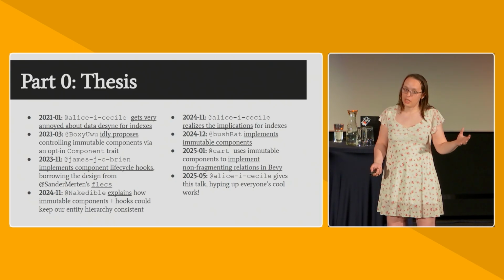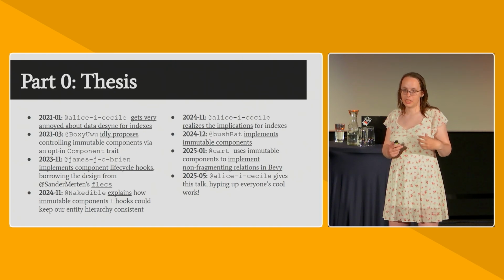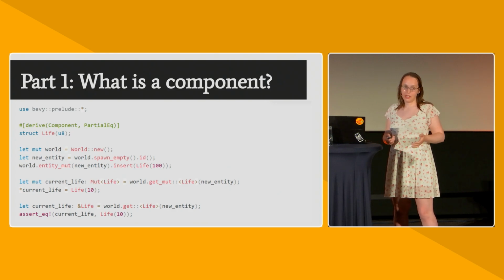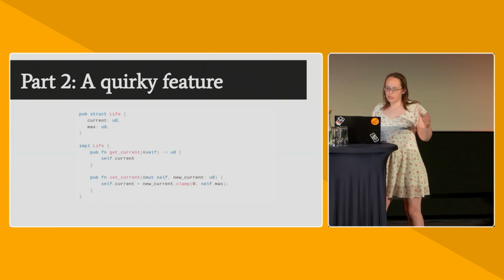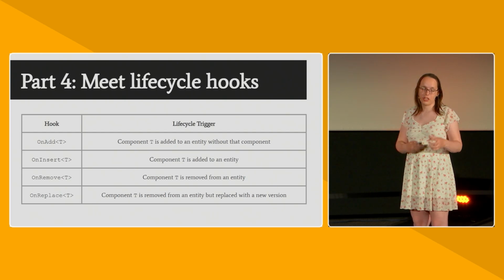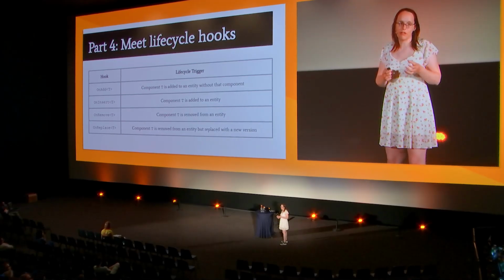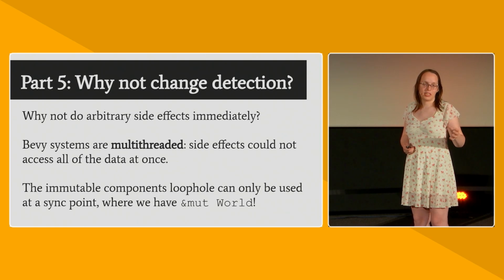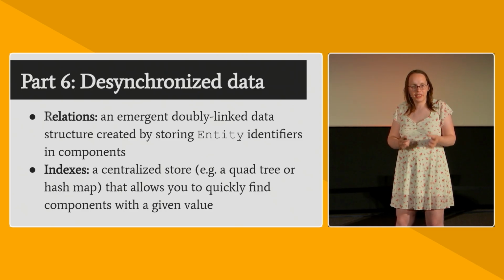Bevy's immutable components: managing side effects in a parallel world - Alice Ivy Cecile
Every now and then, Bevy users would ask for a simple helper: give me a way to mark a component on an entity as “read-only” so library authors could uphold invariants tied to the value of a public component. Unfortunately, there was a gaping hole: you could simply remove the component, mutate it and then reinsert it.

But… wait. That reinsertion would trigger “lifecycle hooks”, a new feature that automatically respond to components’ insertion and removal. Suddenly, this broken little helper was a powerful tool for ensuring global correctness. In this talk, I’ll cover Bevy’s automatically parallel Entity-Component-System (ECS) data flow, why parallelism can make maintaining invariants hard, and how we’re using “immutable components” to finally implement error-resistant relationships and indexes.